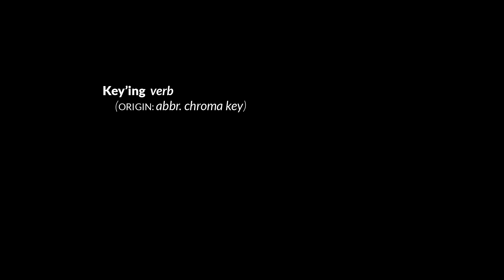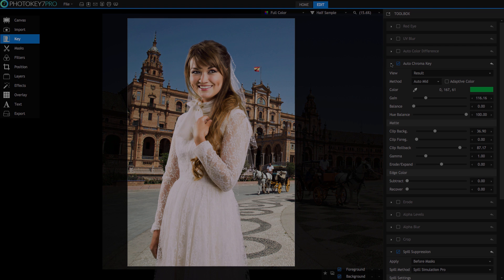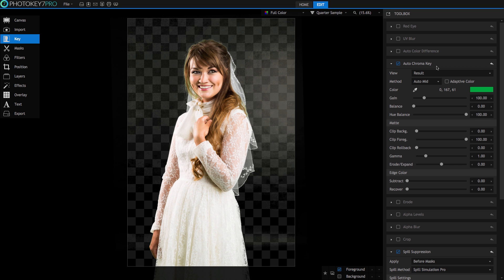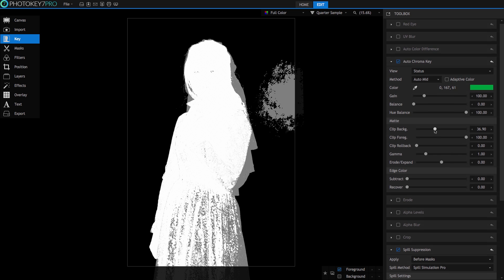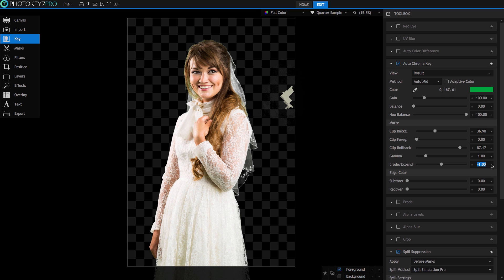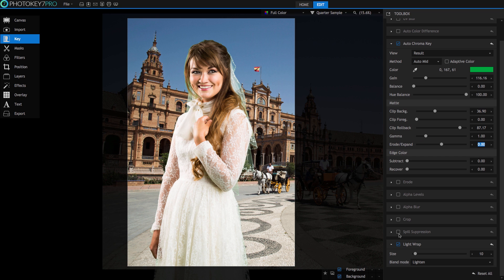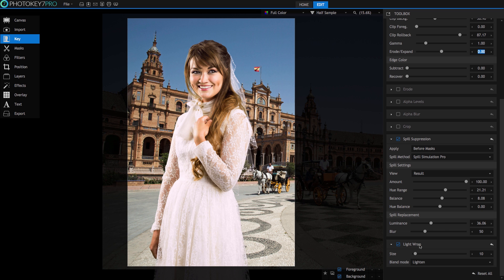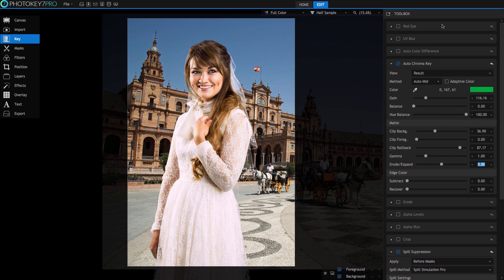Essential keying techniques in PhotoKey 7 Pro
PhotoKey 7 Pro instantly removes your green screen and replaces it with a new background. You can also dive in an fine tune the results - PhotoKey expert Erin Patel shows you how.